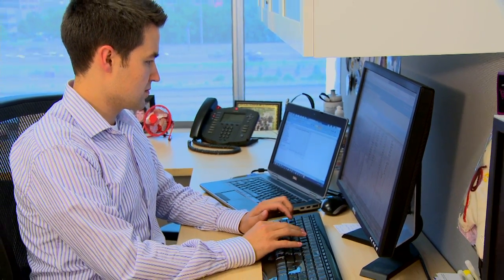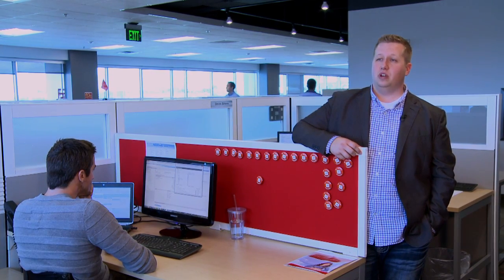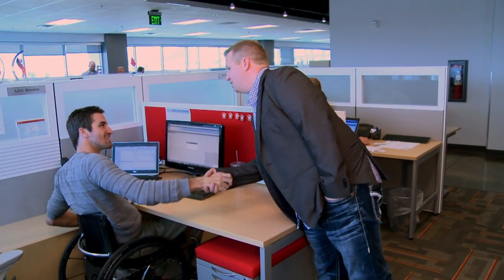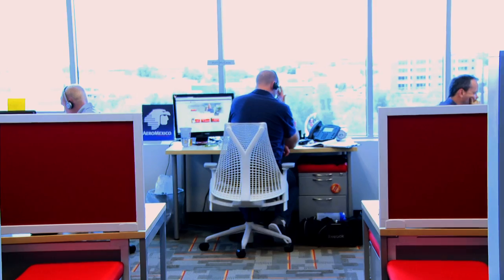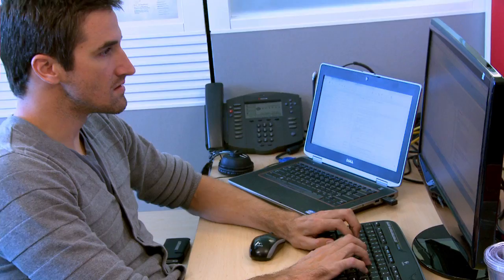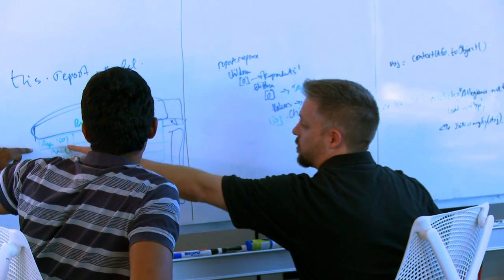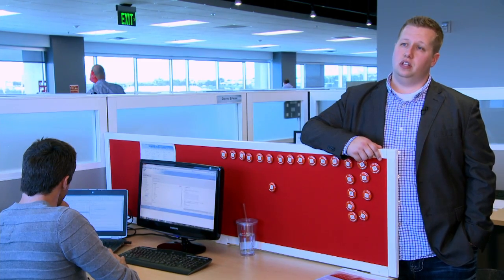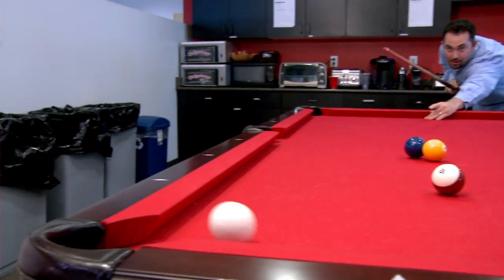How Technology and Services Companies Use ProjectManager.com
Learn how software company Allegiance uses to improve how they manage projects day-to-day.